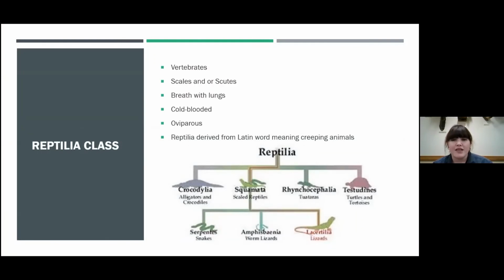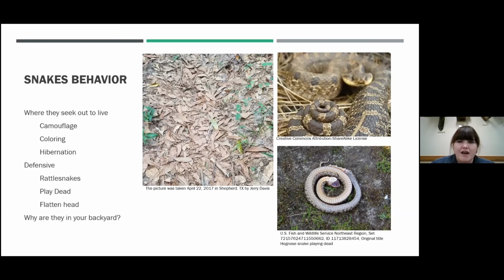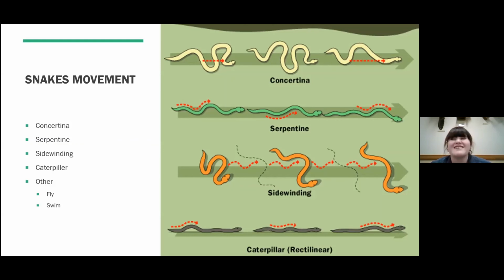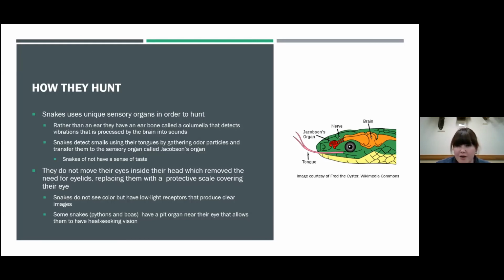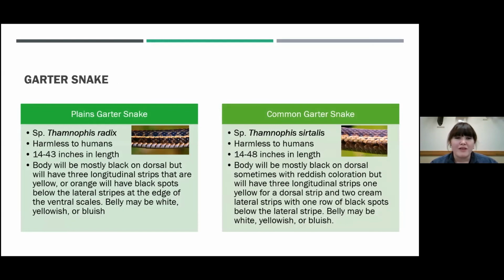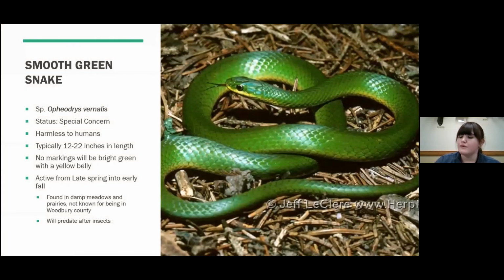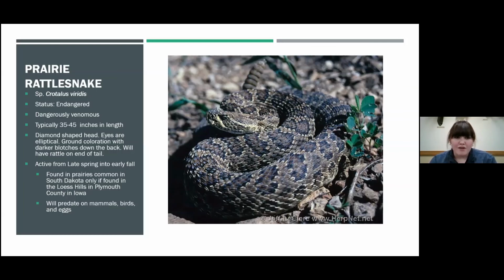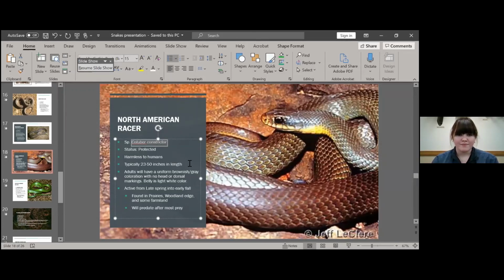Garter in the Garden (Olivia Parks - Dorothy Pecaut Nature Center)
A virtual session of the 2020 Siouxland Garden Show hosted by the Dorothy Pecaut Nature Center's Olivia Parks on snakes.